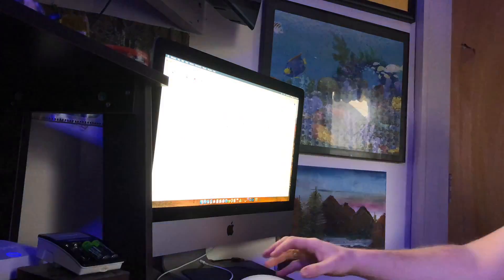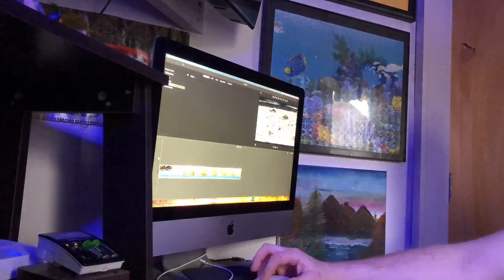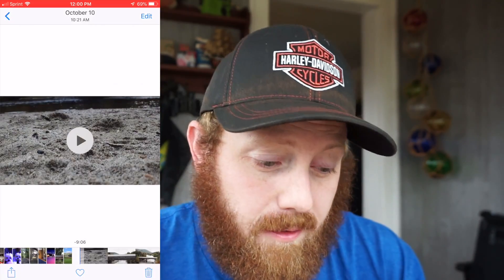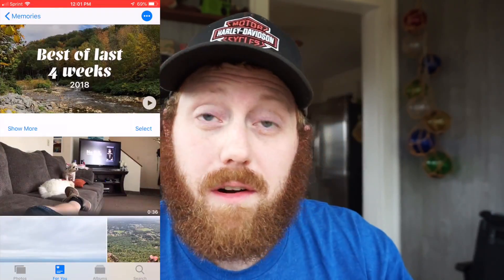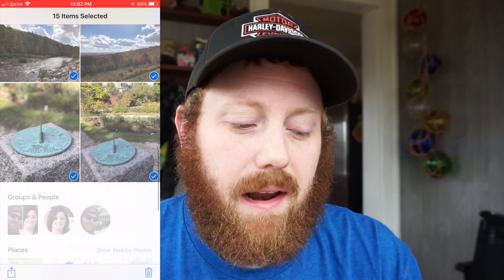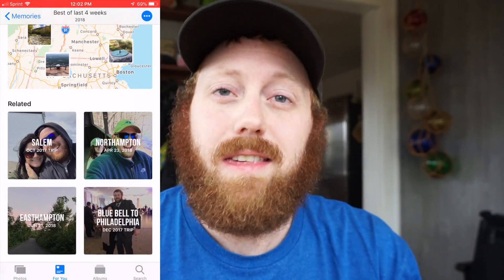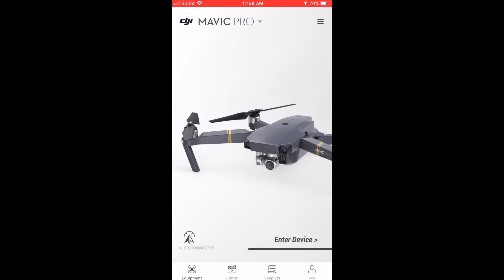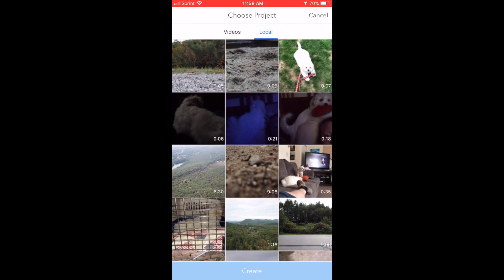Auto-Editing A Movie: DJI Vs Apple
Auto Editing A Movie: DJI V. Apple
Twitter.com/PBH365

Welcome everyone to this random video I decided to make! Last week when DJI unveiled the osmo pocket I instantly fell in love with this new product. As someone who has had a great experience with DJI over the previous years I could see it’s potential instantly!

One thing that stuck with me however was the auto editing function that they included. Now this is nothing new considering the DJI apps have had this feature in the past, and Apple has had a similar auto edit feature in the past couple of years as well.

Today I wanted to test both of these quick editing features by taking some drone footage from an episode of adventure Wednesday up in Vermont

Using the same footage I ran it through both the DJI app and also photos to auto generate a short film. At the same time I chose a short 30ish second song and edited just that into a short movie.

In my personal opinion I think that these work well in theory however I feel as though they still need some work

I’m sure there’s some algorithm that can be created to choose the shots that are too shaky and remove them when it’s generating the film.

And As far as replacing a human for the editing process I think these programs are still a few years out

Seeing these advancements in editing really gets me thinking about what will exist in years to come

Will there ever be a day where a studio can film something and just upload all the shots into a computer and have it generate a full length feature film? Well just have to wait and find out

I want to know down below in the comment section which app did the better job of creating a film?

If you want to see more content from me then please check out my other videos and don’t forget to subscribe to my channel to see all that I have to offer.

Exit music:
Some of You ~ Text Me Records / GrandBankss

Firefly ~ Quincas Moreira

Traveller ~ The 126ers